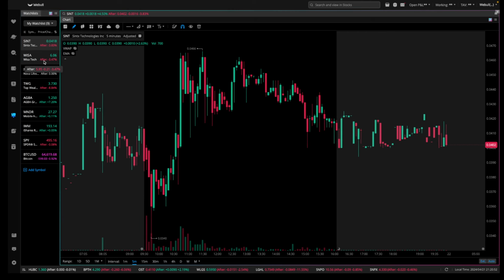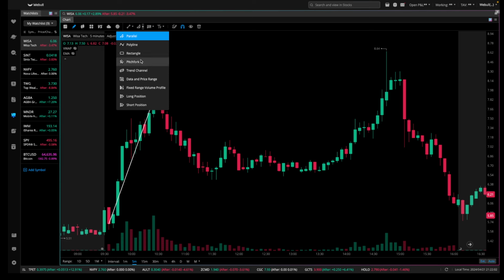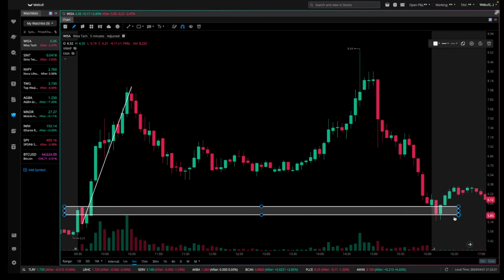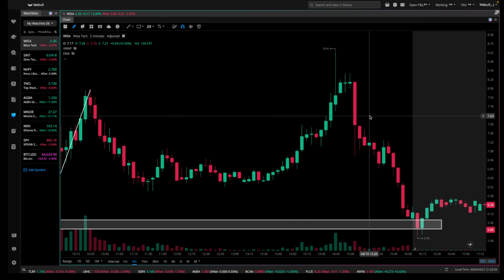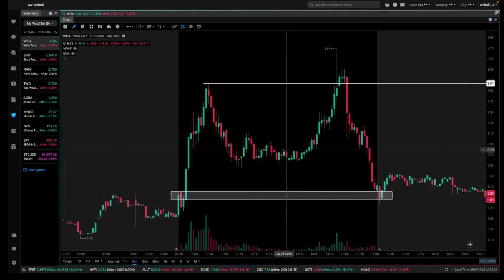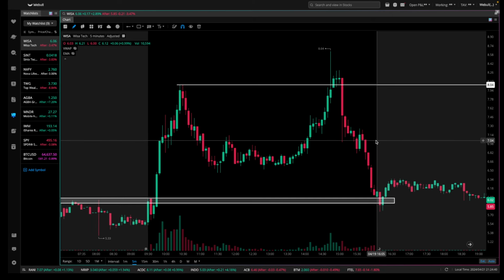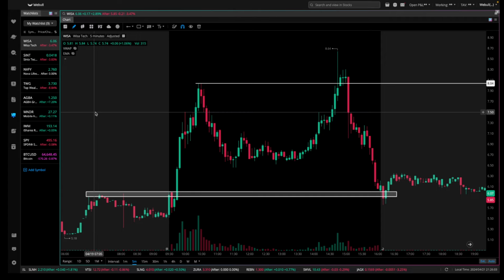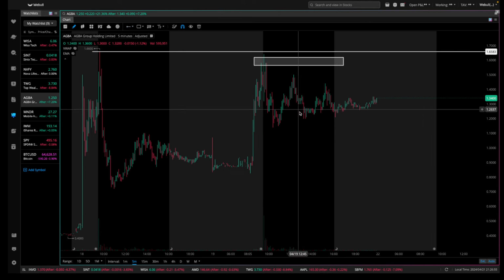Episode 6 - Using Volume As A Day Trader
Episode 6 - Hassy explains how to use volume to your advantage as a day trader